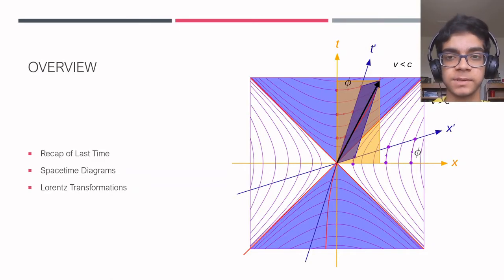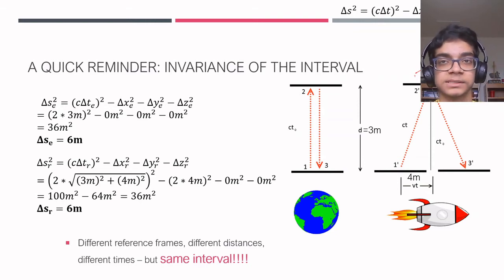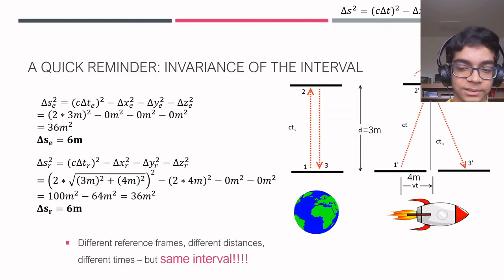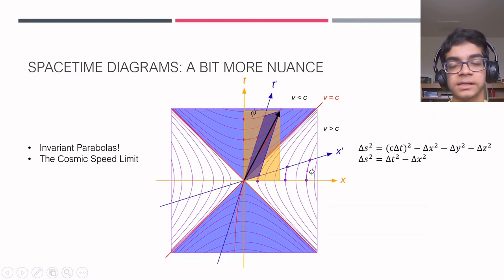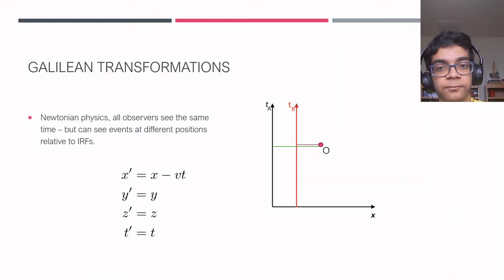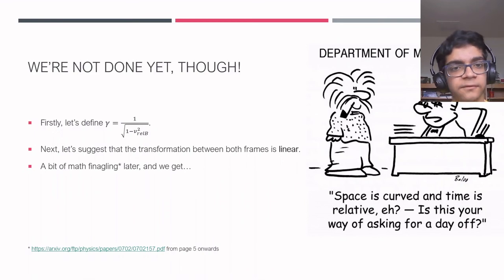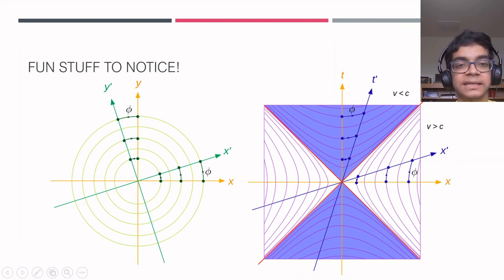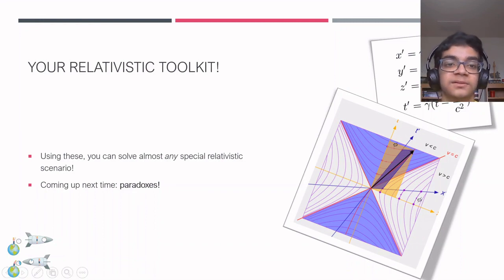Special Relativity, Part 2: Math Time!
Physics seems to work well on human scales, but why does classical physics seem to break at the largest and smallest ones? This series of videos, presented by Umar Ahmed Badami (CDB 2021 and CEO of Brilliants, a tutoring organization dedicated to helping underrepresented minorities) will discuss the physics on the scale of atoms and of galaxies.

In Lesson 2, we’ll discuss spacetime diagrams, the derivation of Lorentz transformations, and investigate some cool consequences of using them both together.